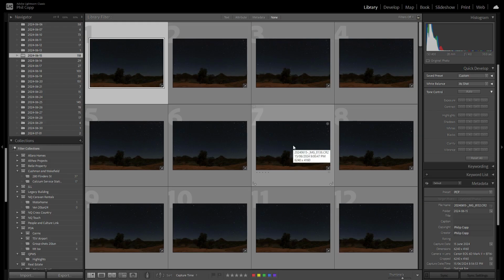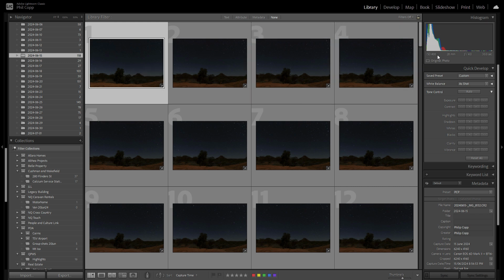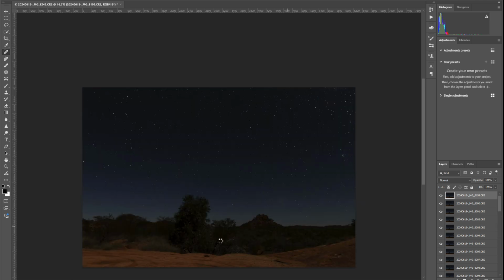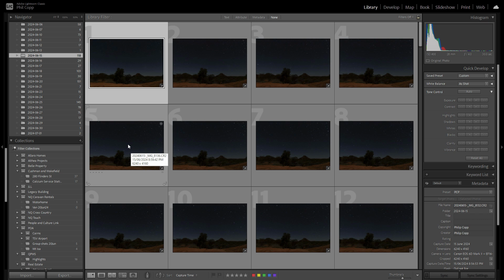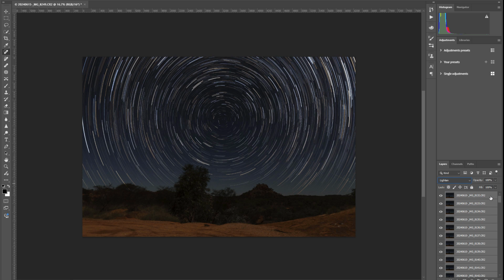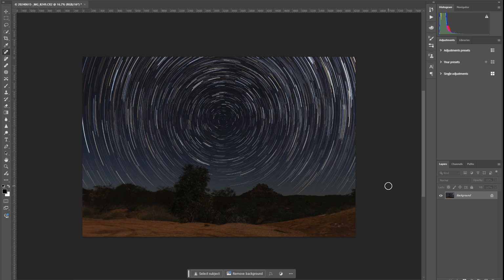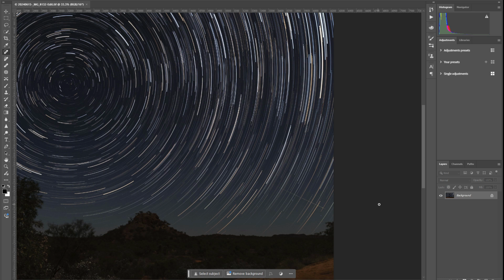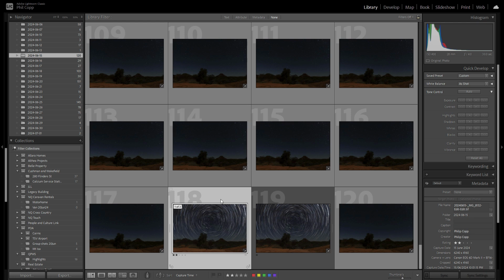LR PS Star Trail Processing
Tutorial on processing a series of images into a star trail using LR and PS.